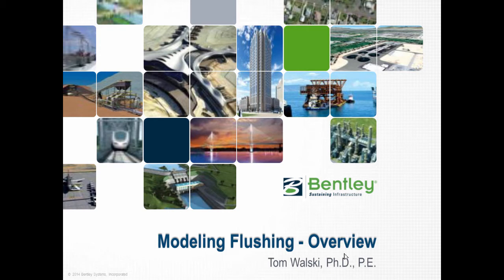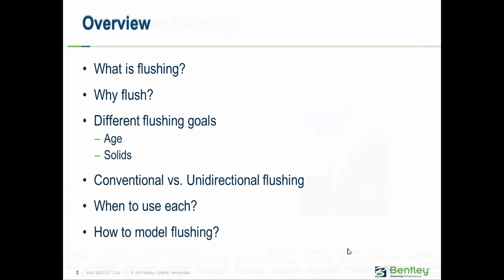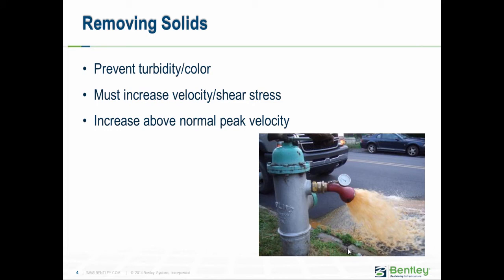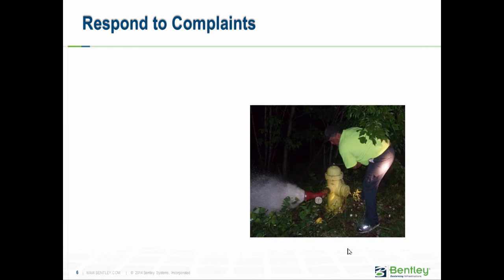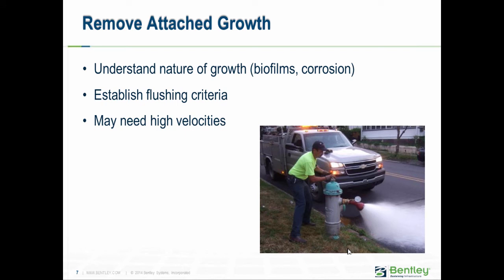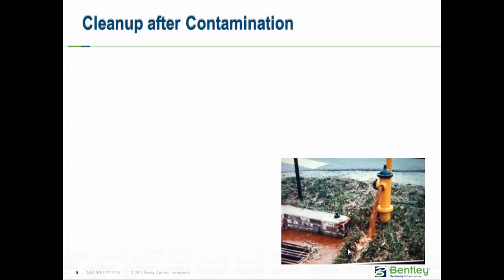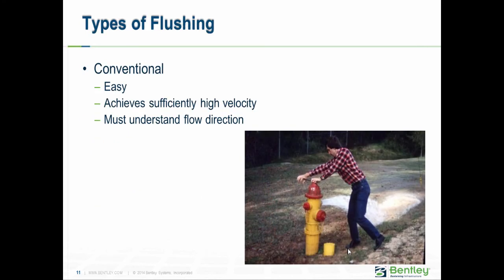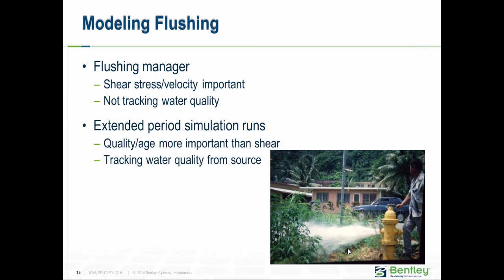Water System Flushing Part 1 - Overview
This is the first of a five-part series on water distribution system Flushing using WaterCAD and WaterGEMS. Dr. Tom Walski will cover the following topics:

1) What is flushing?
2) Why flush?
3) What is the difference between conventional flushing and Unidirectional flushing?